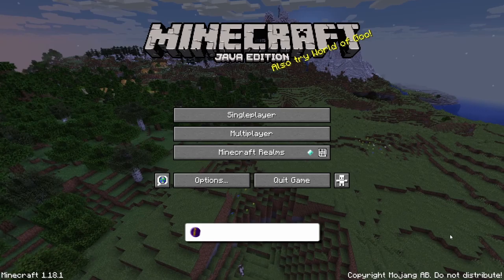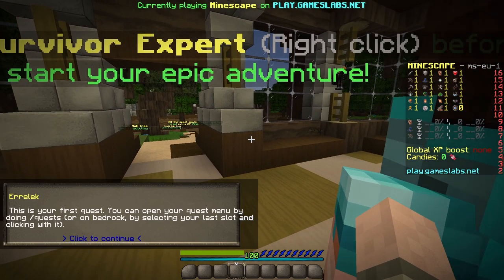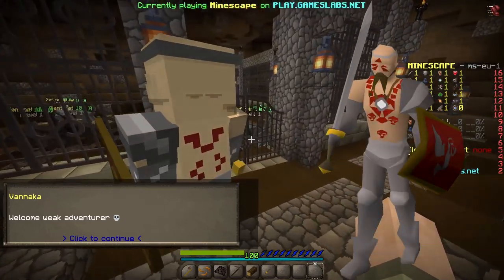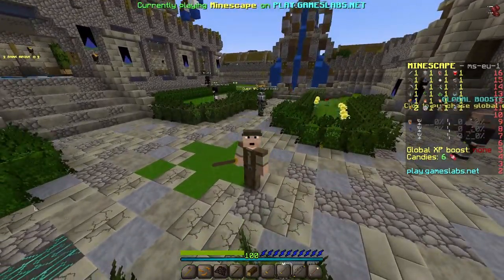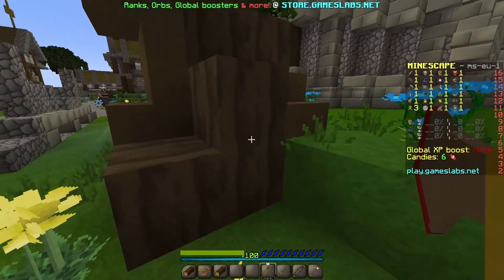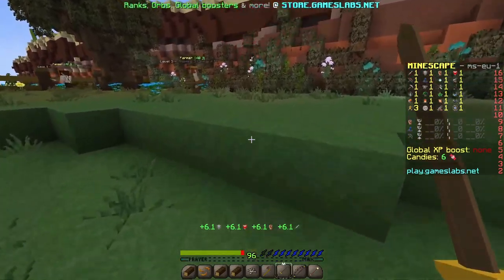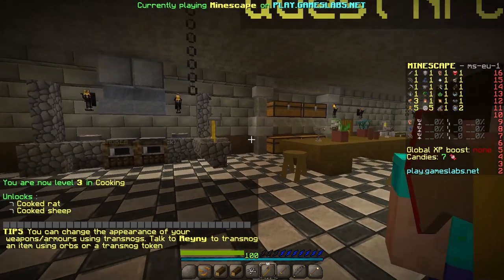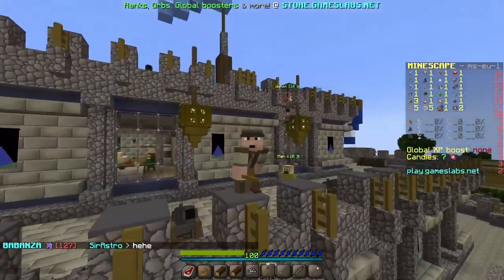I Played Runescape in Minecraft!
Minecraft, But It's Runescape...

Ever wonder what runescape would look like in minecraft? Well i joined this server to find out for you!
After spending many hours playing the new osrs shattered relics league i had a quick look for any world downloads but ended up finding a runescape minecraft server!

Runescape or OSRS in Minecraft is one of the best versions of minecraft ive playerd in a while and with the runescape leagues 3 Shattered Relics currently out i thought this video would be very fitting for the occasion!

ITS FREE!